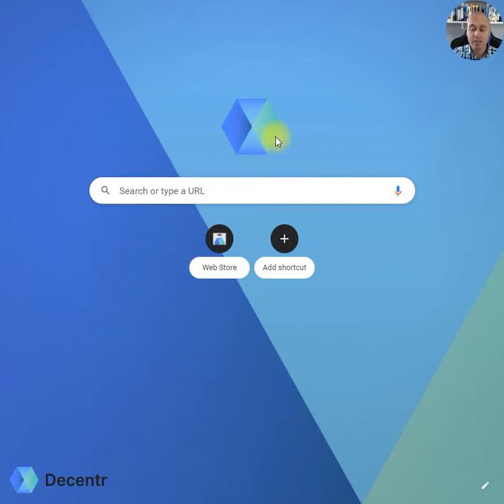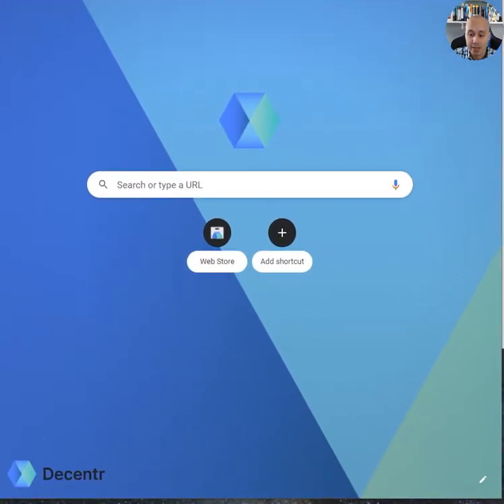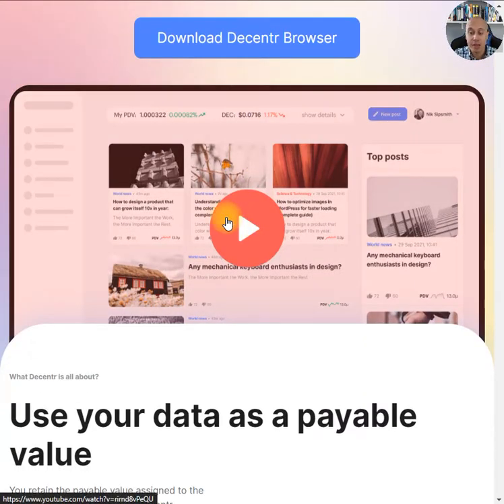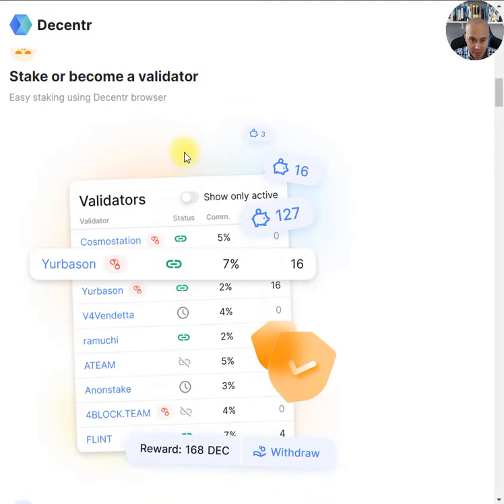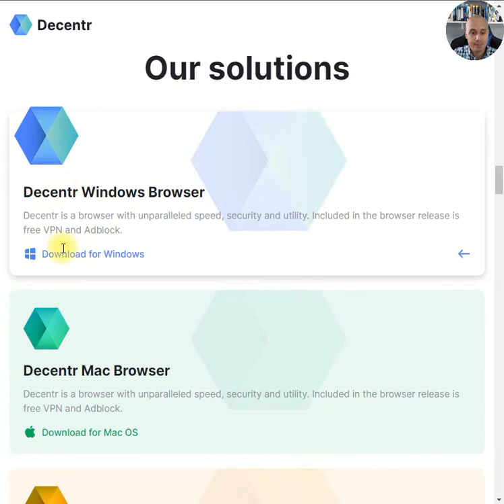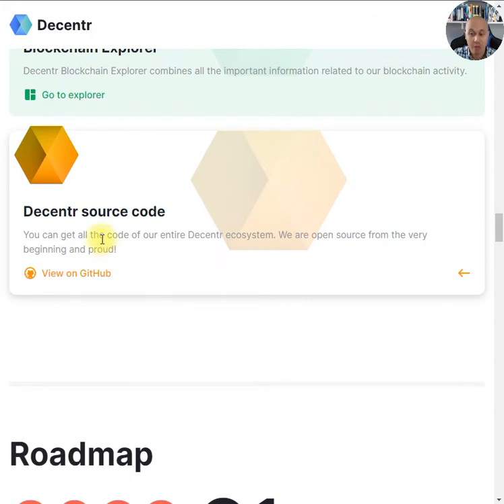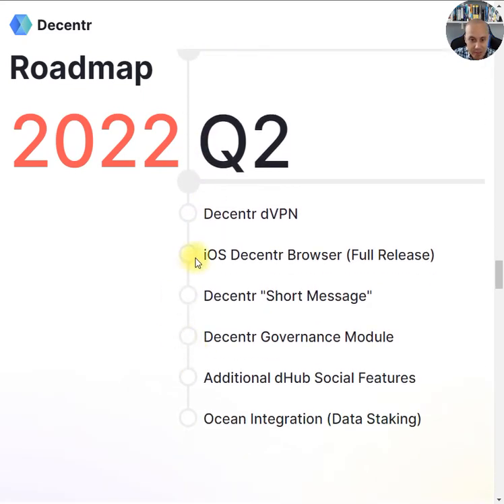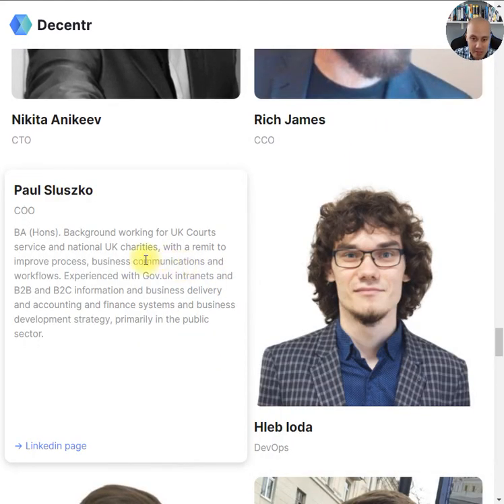What is decentr? decentr crypto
Cryptocurrency decentr crypto